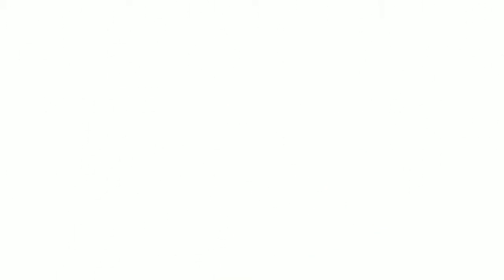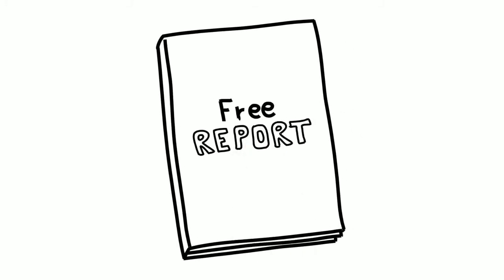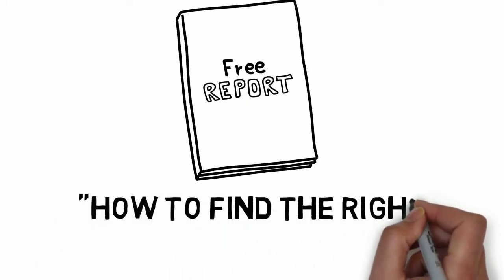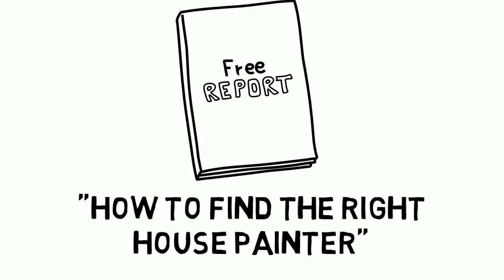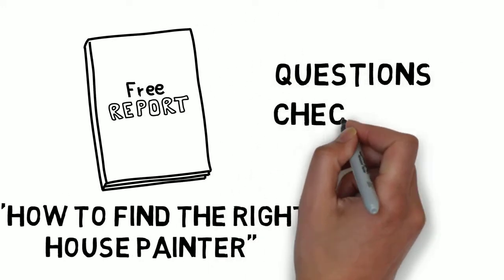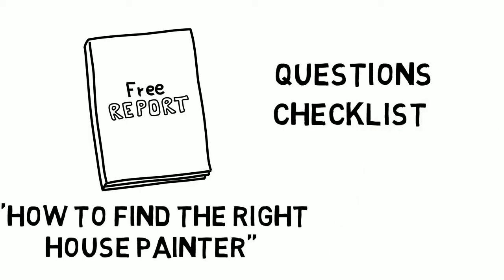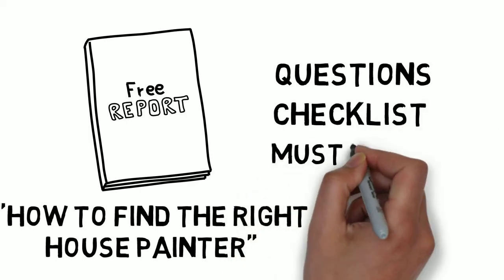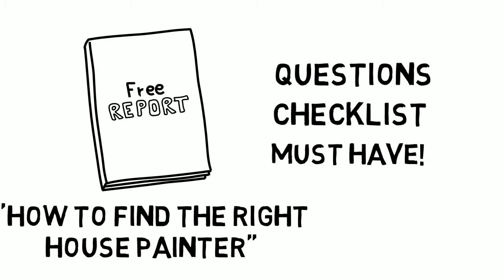Painter -WB1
This is a demo video

AE Advertising and Marketing is dedicated to helping Local Business gain more clients and customers.

Our main services include: Video creation, video marketing, 1st page video Google video ranking
and Mobile Marketing